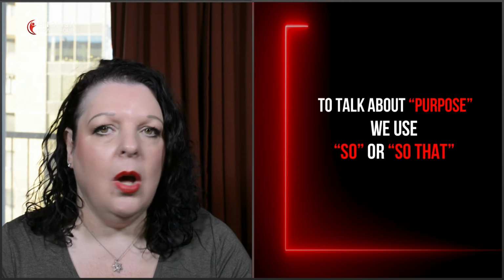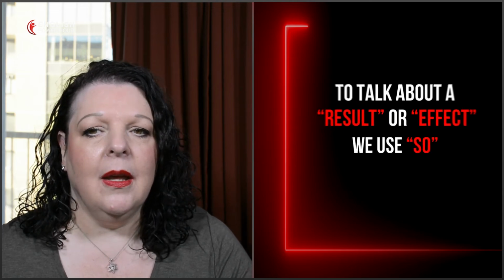Learn the difference between “SO” and “SO THAT” In English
In this short video I will teach you how to use “SO” and “SO THAT”
“SO” is a coordinating conjunction, which means it can join two independent clauses together.
We use it to show “cause & effect” in other words, “a result”.
“SO THAT” has a meaning similar to “IN ORDER TO” OR “IN ORDER THAT”.
It describes the “purpose” of an action.
► “Natural English Conversation” book. (English Edition)
How to improve your spoken English online
Learning English online with “ENGLISH POWER HOUR” is simple, convenient, and effective. Just follow the steps below to get started.
1-  Book a trial lesson
Discuss the goals you want to reach in English and current difficulties in English with a native English teacher and learn exactly how ENGLISH POWER HOUR will help you reach your goals. Book your trial lesson now »

2- Buy your lessons online
Payment is secure via PayPal or credit card directly on our website. If you don’t have a PayPal account you can pay using a credit or debit card. Transactions are processed by PayPal, so your credit card information is safe and never stored.